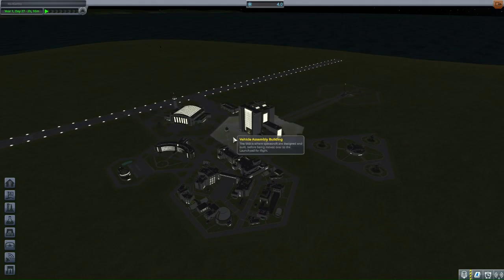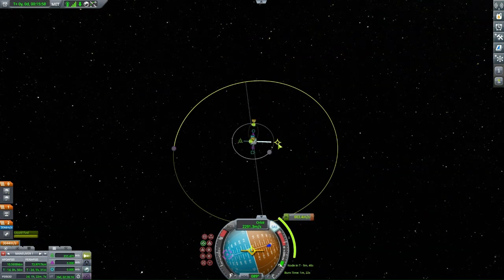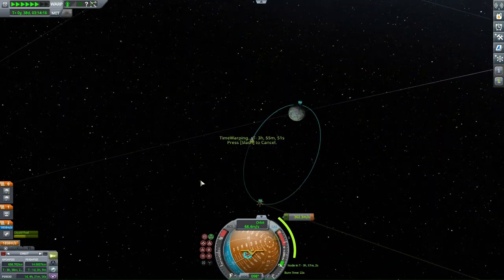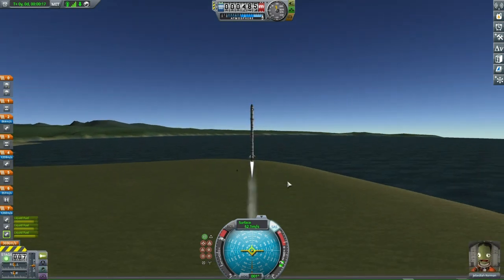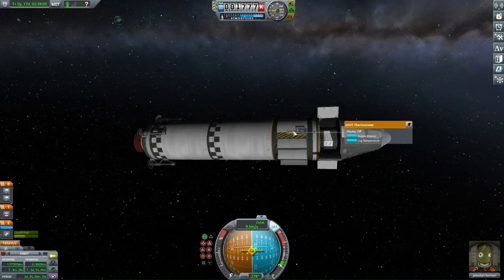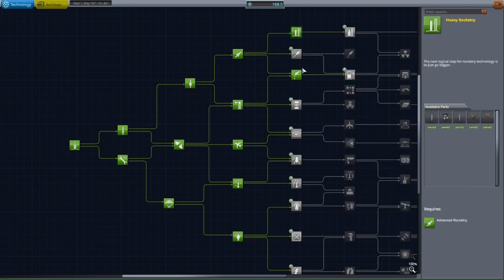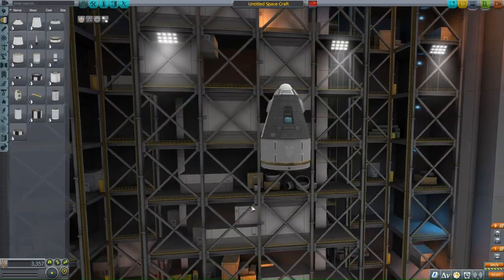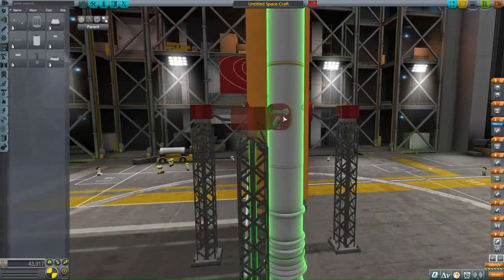I went to the 2ND MOON in KSP! - CraftyDodger Space Agency Ep2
Today we went to Kerbin's second moon, Minmus!